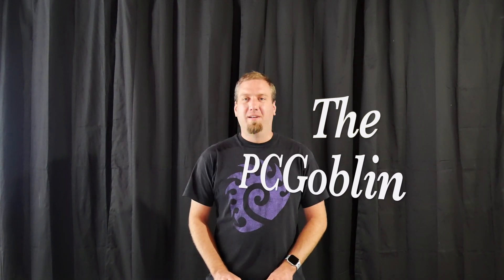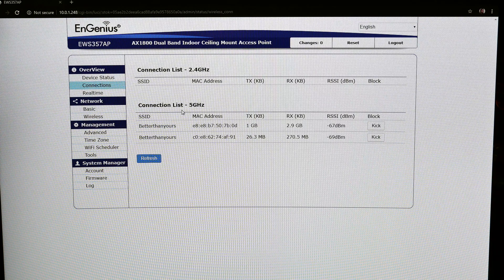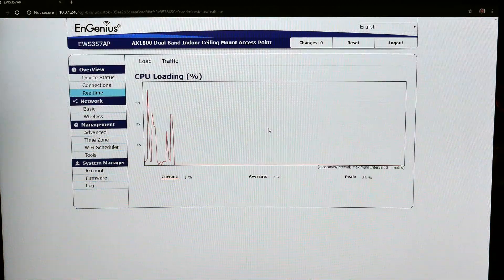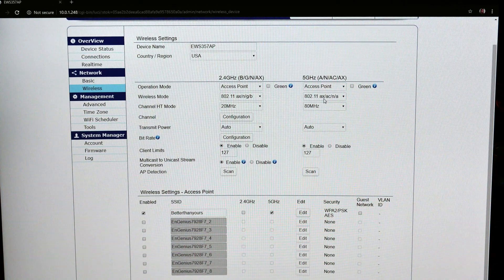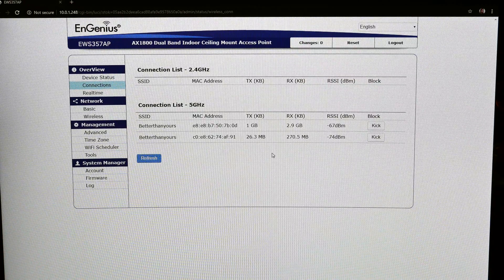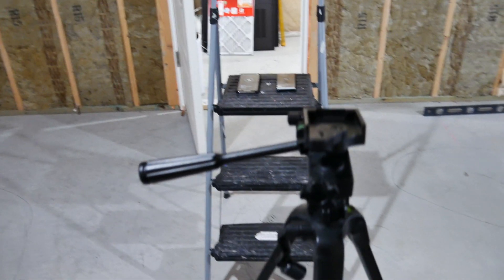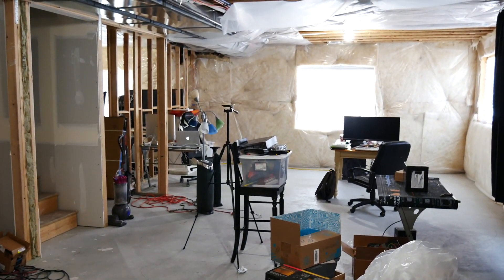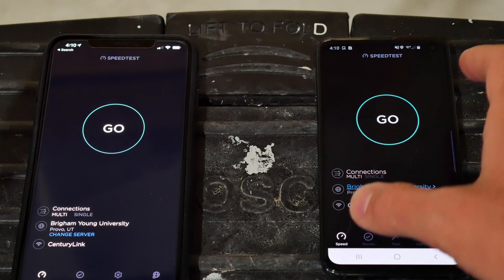Is the Samsung S10 faster than the Apple iPhone Xs Max? Testing Wi-fi 6 with the EnGenius EWS357AP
Hi Internet,
We take a look at how much better wi-fi 6 is by benchmarking the Samsung Galaxy s10 against its rival the Apple iPhone Xs Max. We are using the worlds first 2x2 Wi-Fi 6 access point The EWS357AP. The results are interesting and amazing.

I'd like to thank the guys over at EnGenius for making this video possible by giving me the access point to test with. I highly recommend checking out their Wi-Fi 6 AP's theyre reasonably priced and are very powerful.

Links for EnGenius products.
The EWS357AP 2x2 AP (used in video)
The EWS377AP 4x4 AP
EnGenius Technologies 802.3AT/Af Gigabit Poe+ Adapter (EPA5006GAT) . This is needed if you dont have POE from your switch.
Samsung Galaxy S10e (used in video)
Samsung Galaxy S10
Samsung Galaxy S10+
Apple iPhone XS 64GB (Renewed)
Apple iPhone XS Max 64GB (Renewed)

BTC - 1A5UnTttgpTLeoqbaeXXhw98qsWV2S4Hqw
ETH - 0xf12B72De1af23aFe090bBFa343CB5a3Ad701318e
LTC - LcAgEbCnLDwtkpX9reUN6wGRQpCnxq8HRm